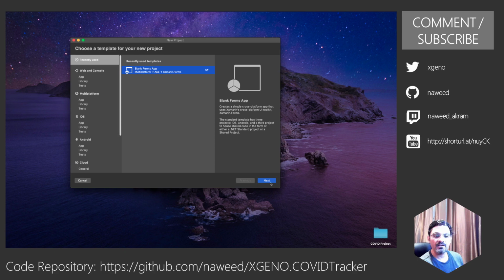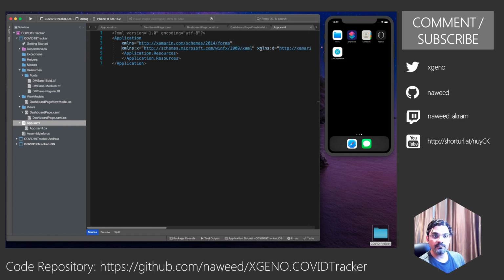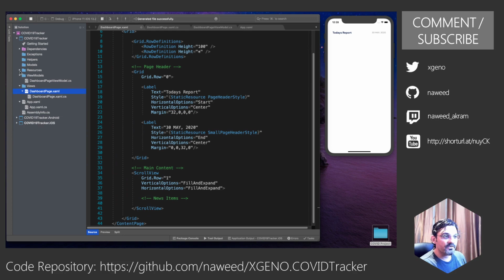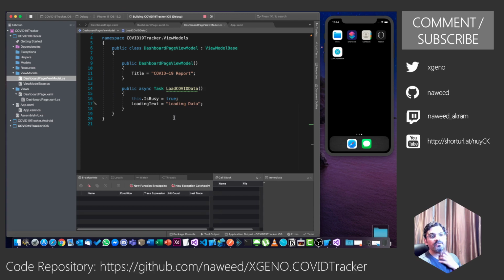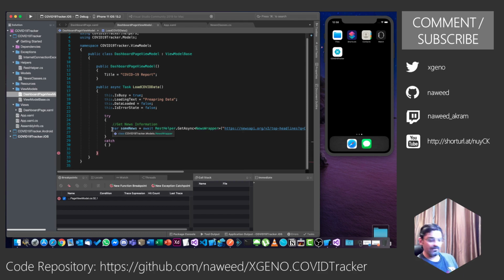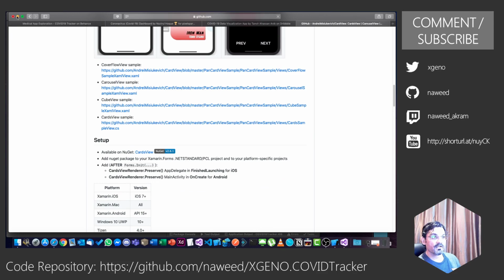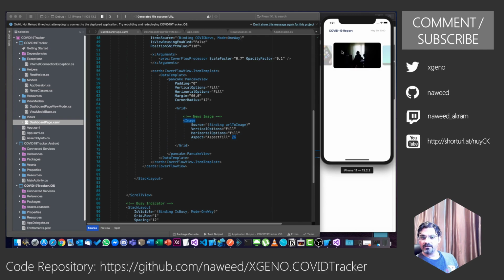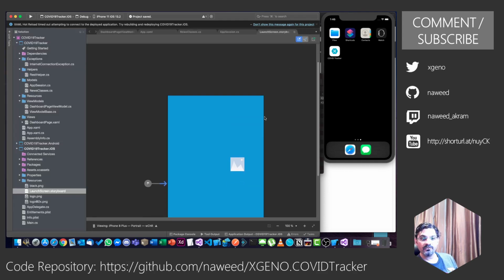COVID Tracker using Xamarin Forms - Part 1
Create a nice looking COVID Tracking application using Xamarin Forms.

(The same repository will be updated after further video uploads)